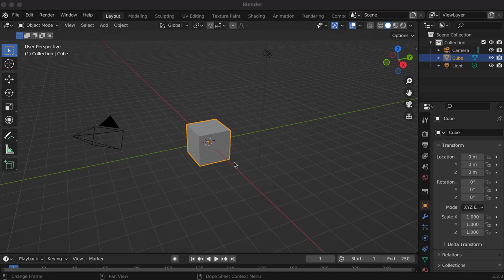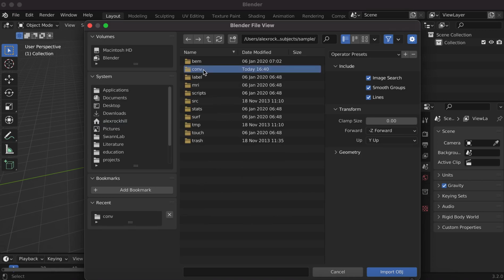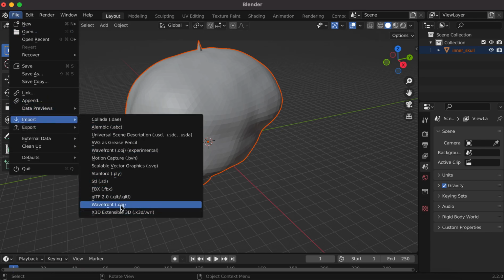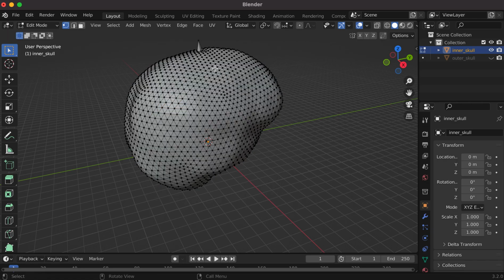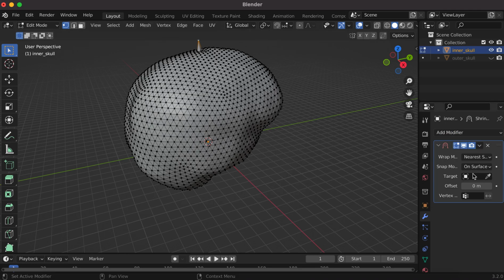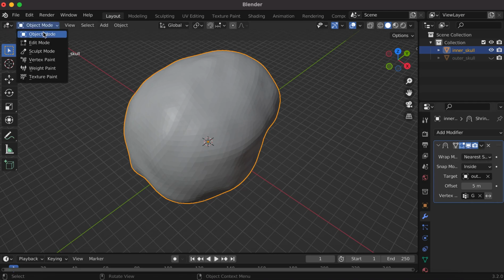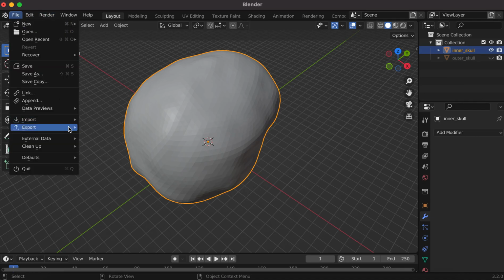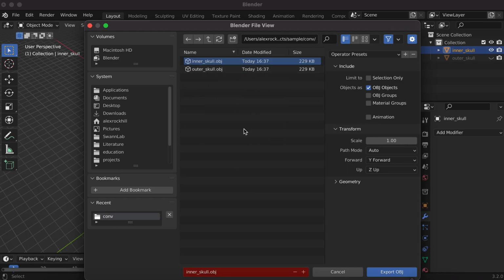Edit Freesurfer Surfaces in Blender MNE-Python Tutorial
This video follows this coding tutorial in MNE-Python but shows the interactivity in a video. The goal is to make sure the the scalp, inner skull and outer skull surfaces do not overlap and look reasonable. The purpose of creating these surfaces is for boundary element modeling (BEM) which allows for the estimation of activity at source locations within the brain from sensor locations, usually outside the brain such as electroencephalography (EEG) and magnetoencephalography (MEG). This process is extensible to any Freesurfer surface (e.g. the pial surface), and, instead of editing the surfaces you could render awesome images of the using Blender!